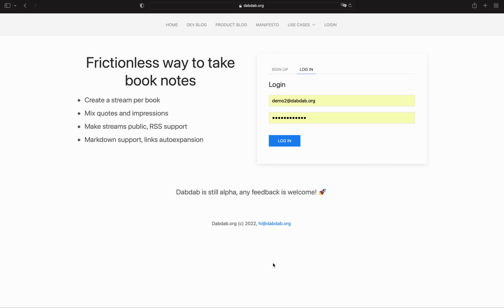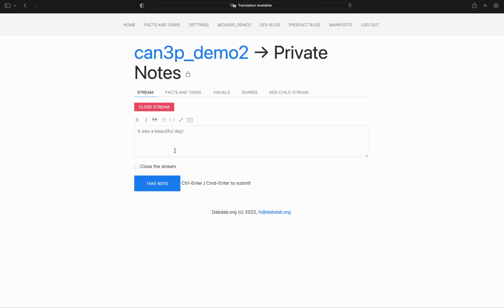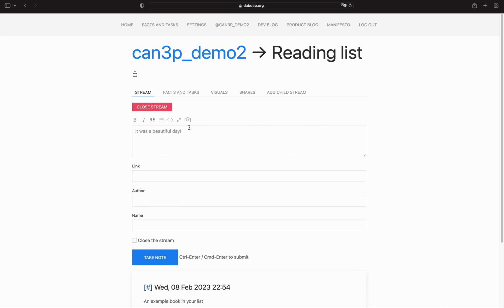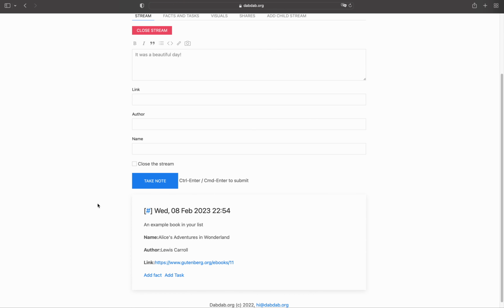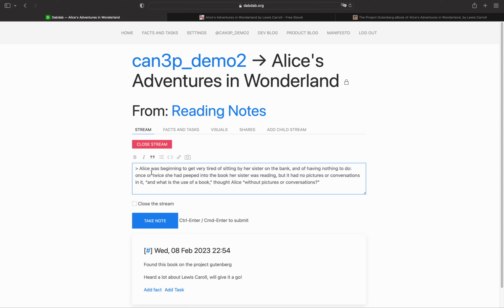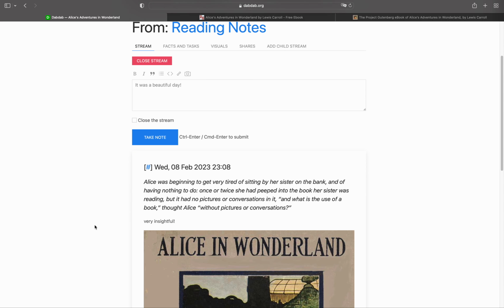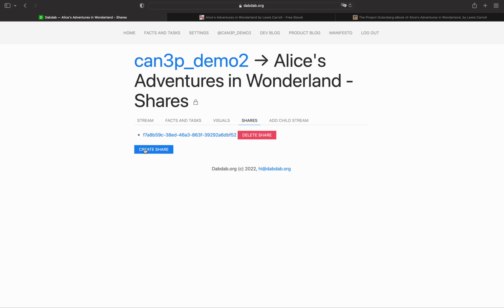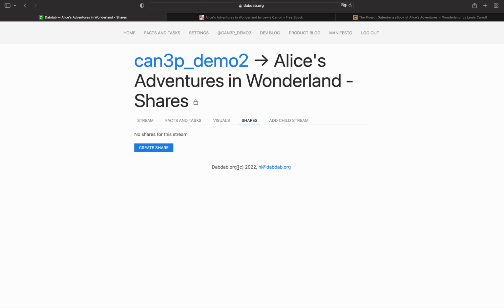Dabdab.org Demo 2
This demo shows dabdab features that are particularly useful for keeping the reading notes:

* A stream per book
* Loose structure to keep the quotes and your impressions in one place
* Image upload support
* Stream share support